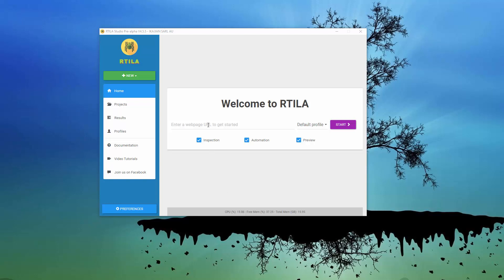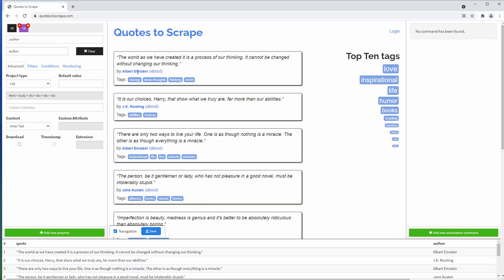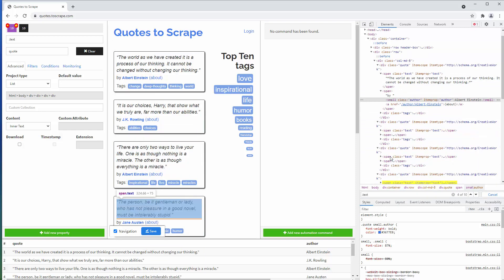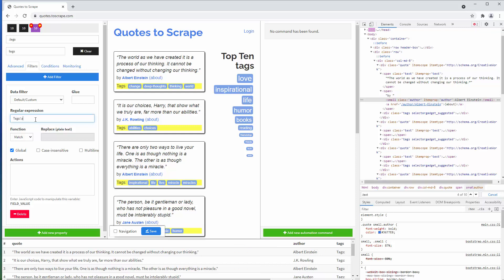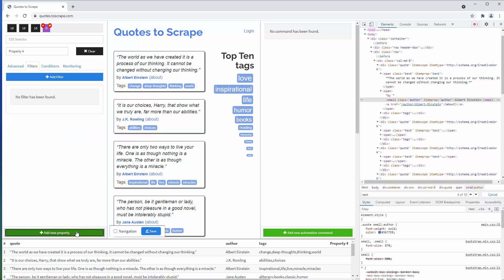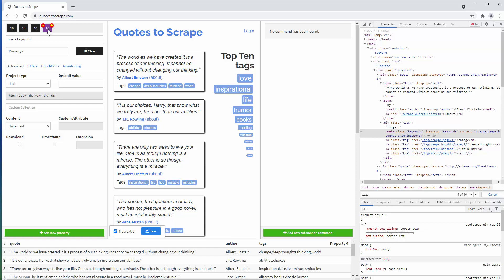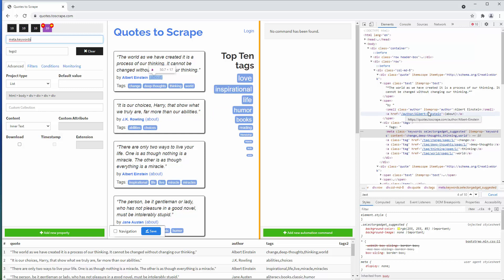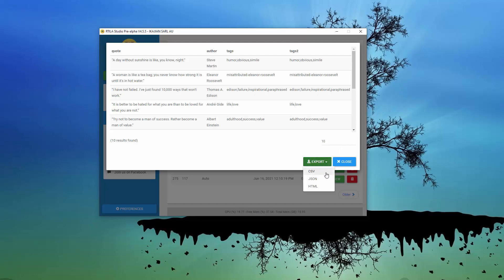RTILA for nervous beginners PART 1 - 5 minute intro